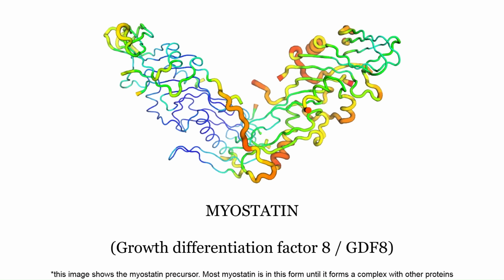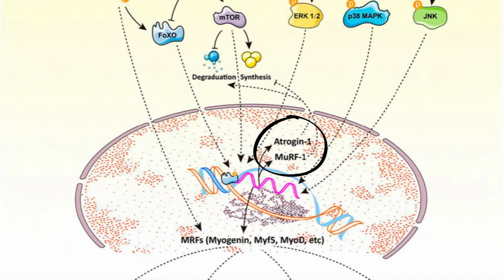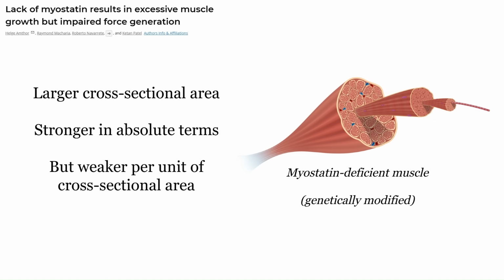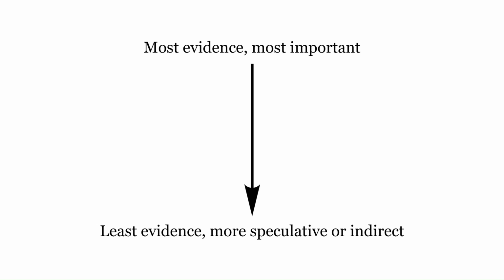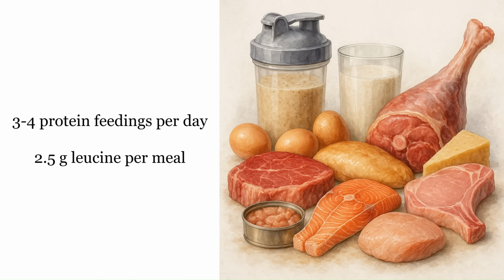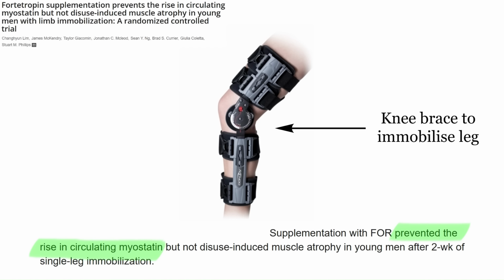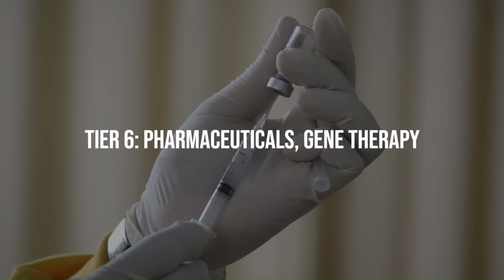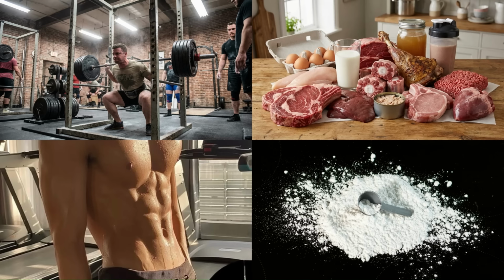How to Lower Myostatin Naturally To Unlock More Muscle Growth (Myostatin Kills Your Gains!)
Lower myostatin by increasing your testosterone with my Testosterone Optimisation Guide

Sign up to my newsletter for a FREE workout program and regular health & fitness tips

Some of the visuals in this video may have been made using Generative AI.

Nothing in this video is medical advice.